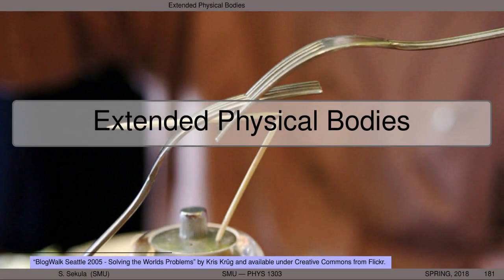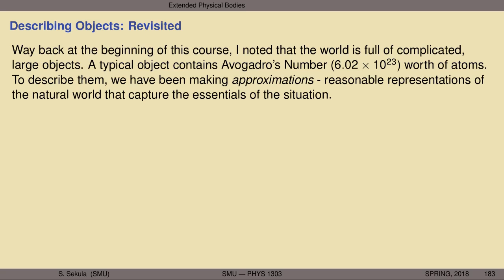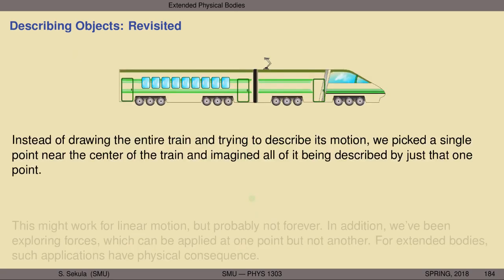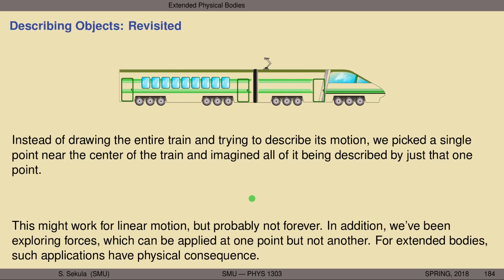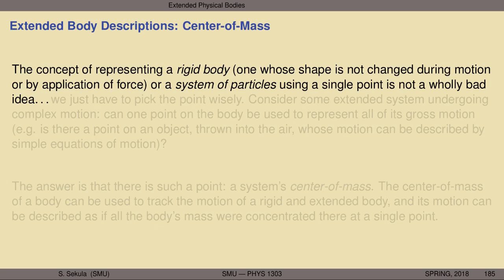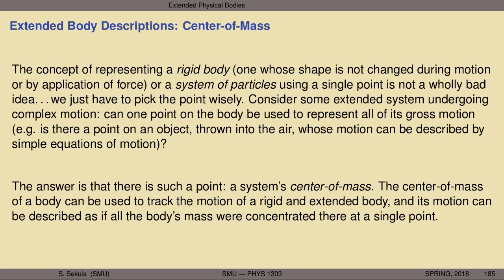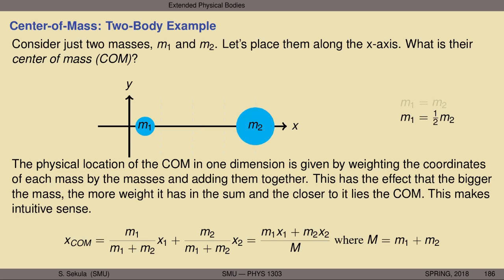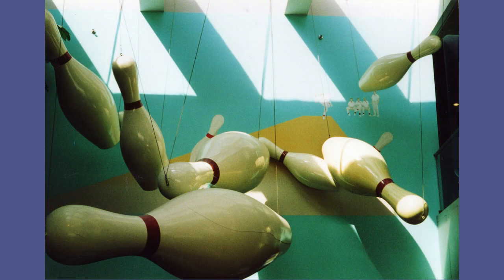PHYS1303 - Lecture 15 - Extended Material Bodies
What is the "right" point to represent the motion of a physical body?; center of mass; computing the center of mass; Newton's Second Law revisited; implications of the second law and the motion of the center-of-mass in various situations.